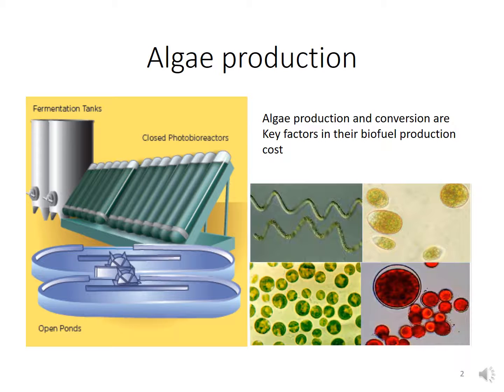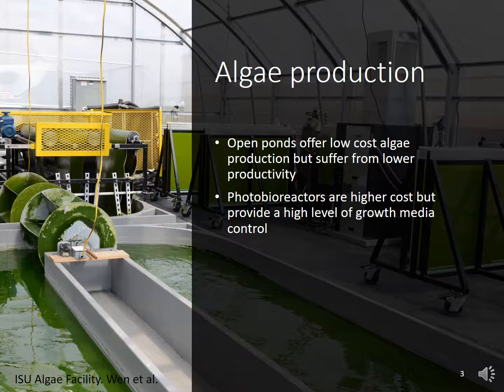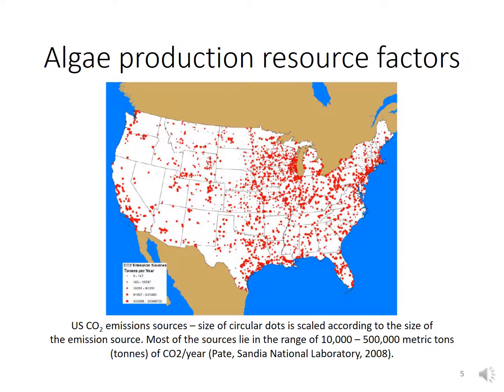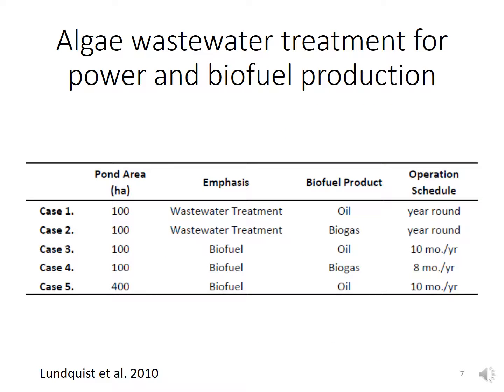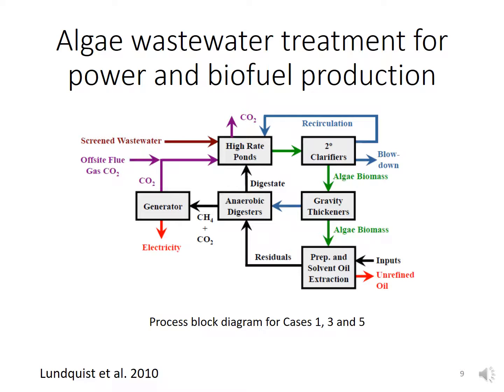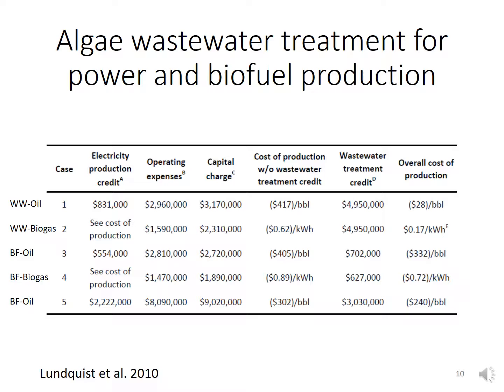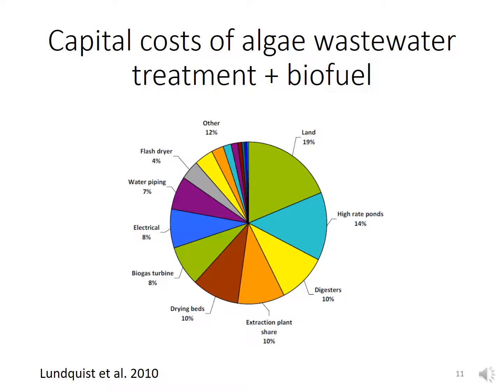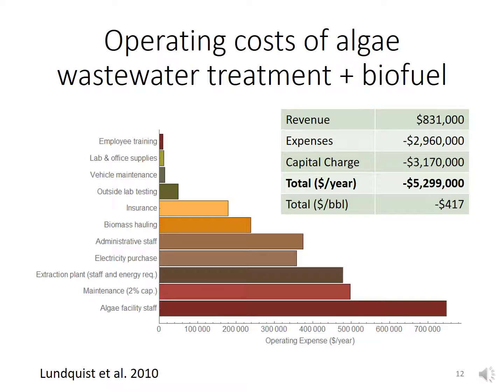Algal and Aviation Biofuels Part 2